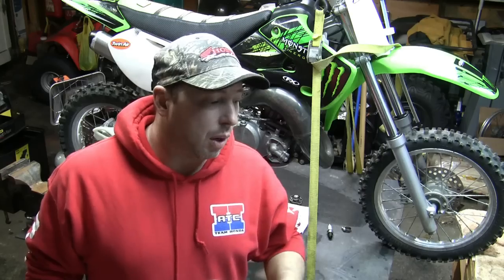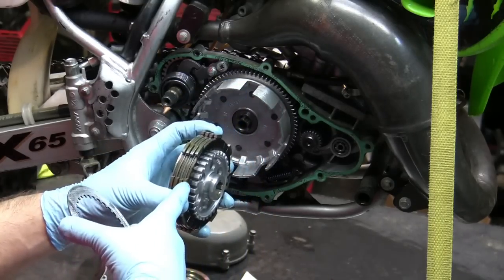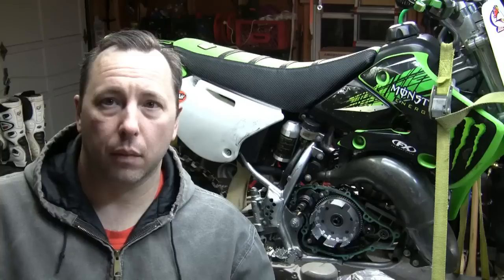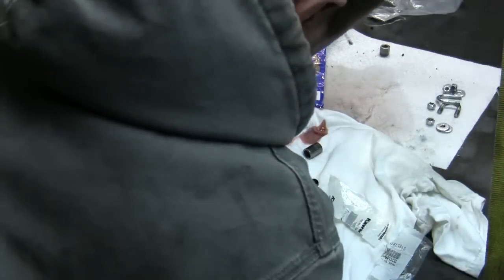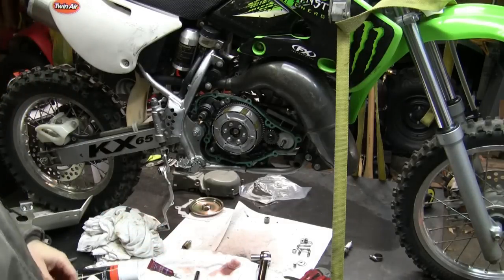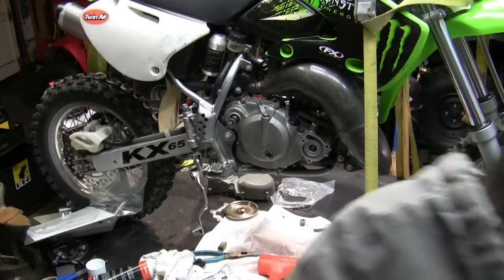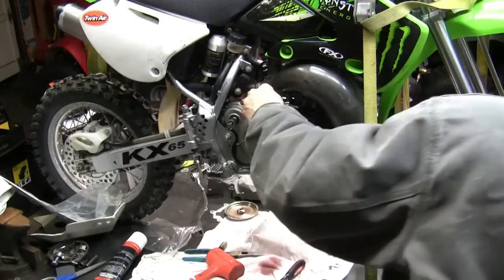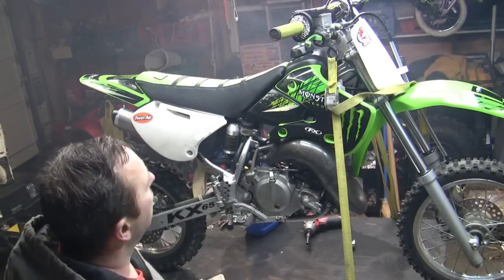2006 KX65 Clutch and Water Pump replacement repair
I this video I replace a clutch and water pump on a 2006 KX65